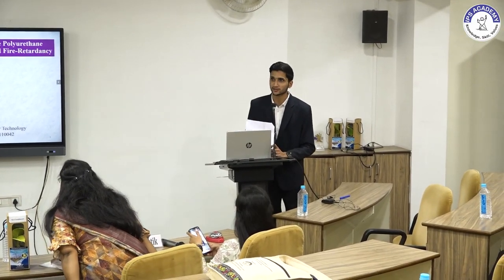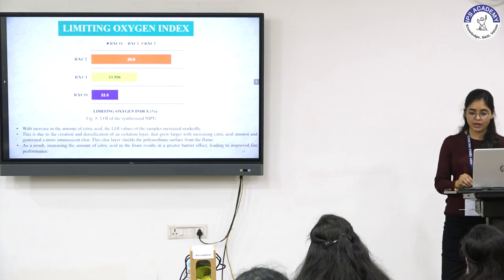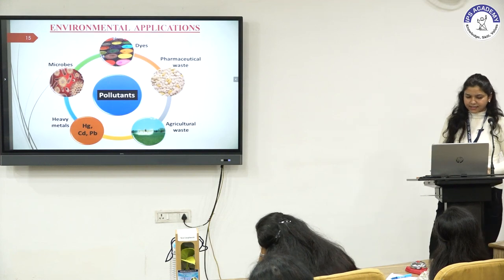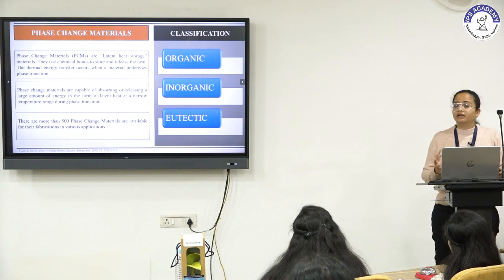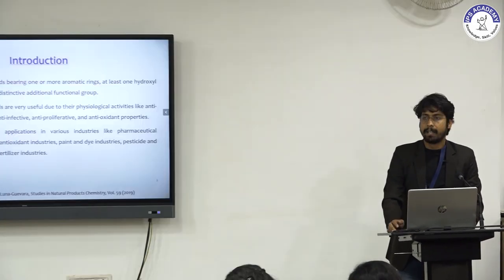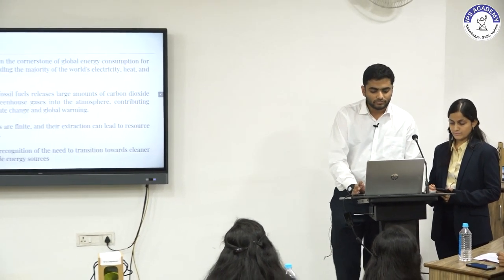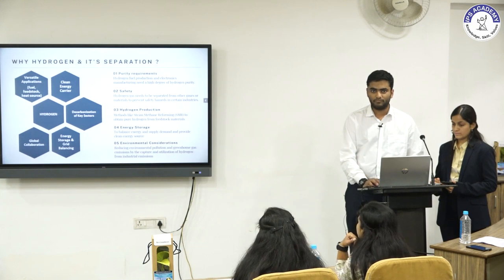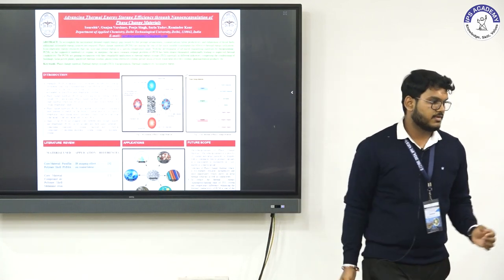Chemical Engineering - International Conference _Day 2_ Part 3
International Conference on
Emerging Techno-Economic Development for Sustainable Environment (ETDSE)

Day - 2
Technical Presentations

Organized by
IPS ACADEMY
Institute of Engineering & Science
Knowledge Village, Rajendra Nagar, A.B. Road, Indore (MP) - 452012